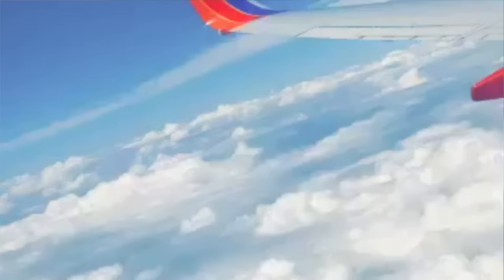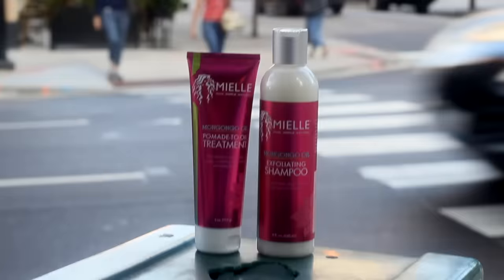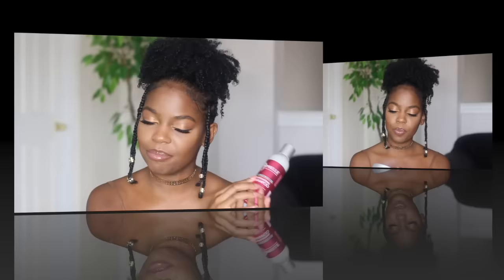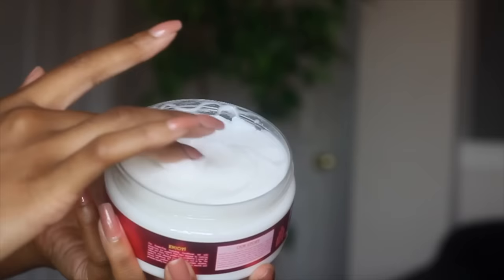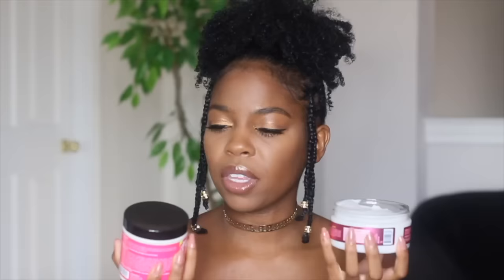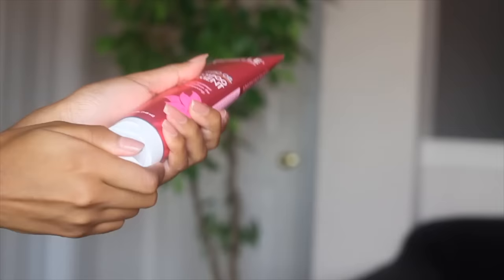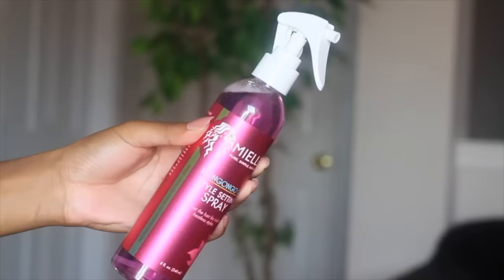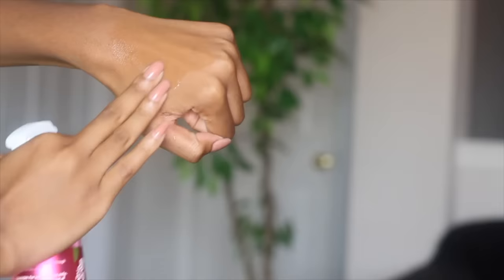Mielle Organics Mongongo Oil: Unboxing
Hey loves!! Here is my first impression of the new Mielle Organics Mongongo Line!

FTC: this is a sponsored video, all opinions are my own.